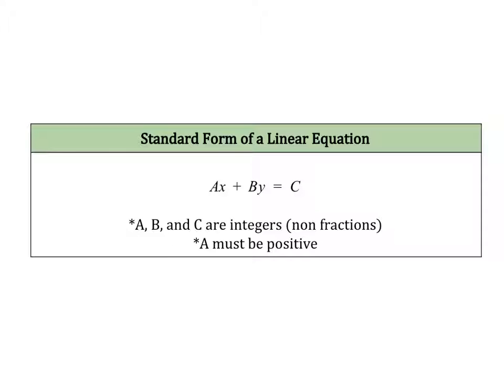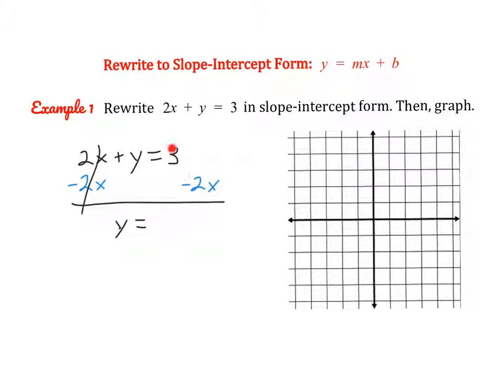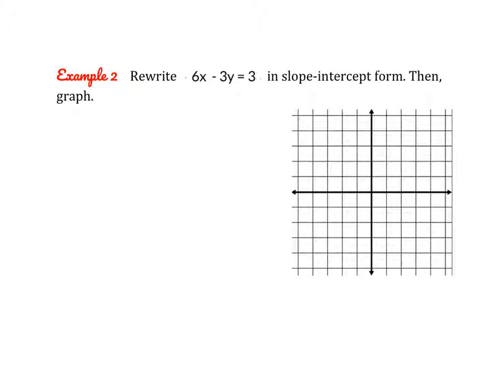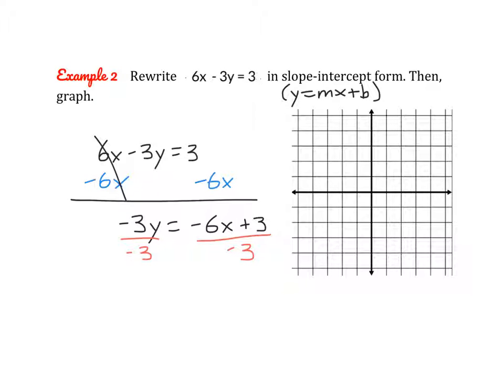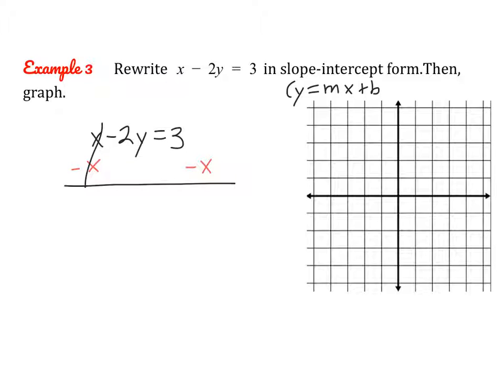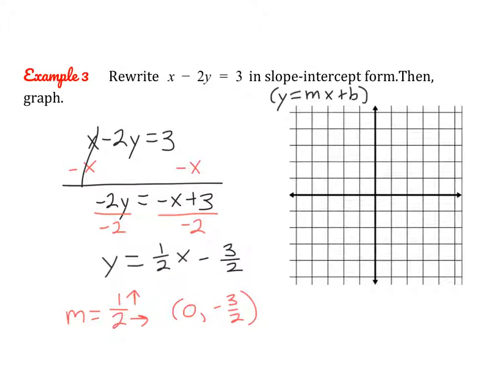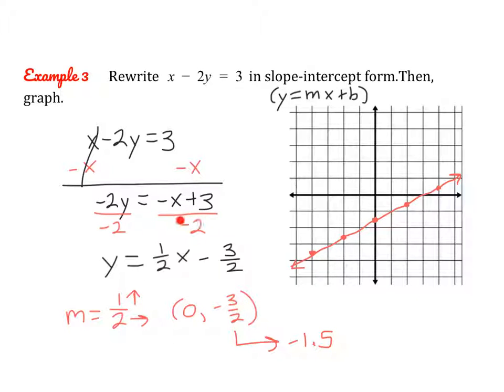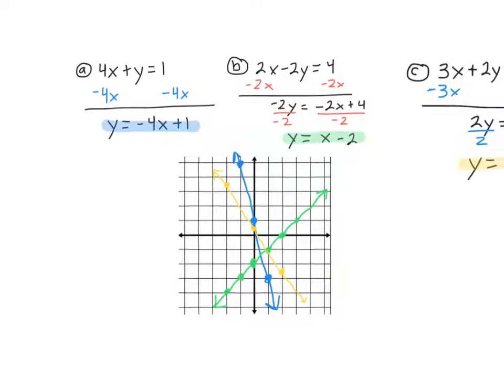Graphing From Standard Form